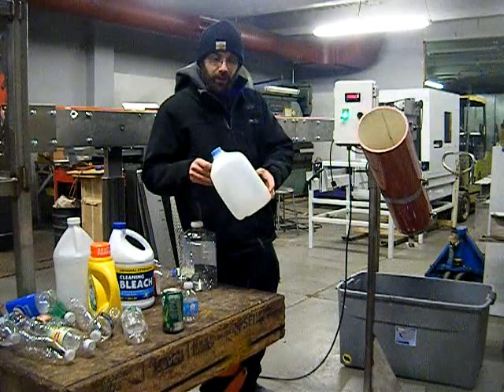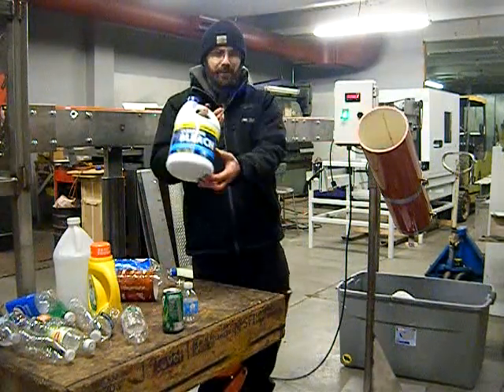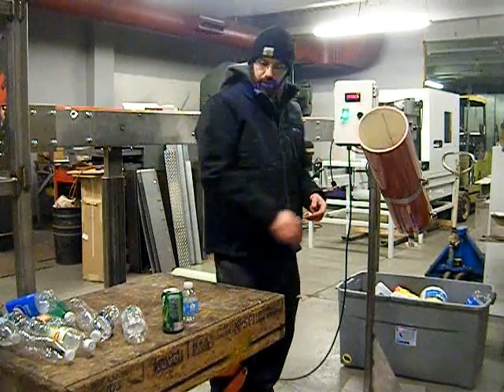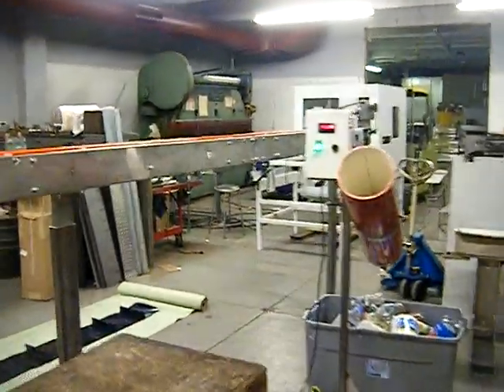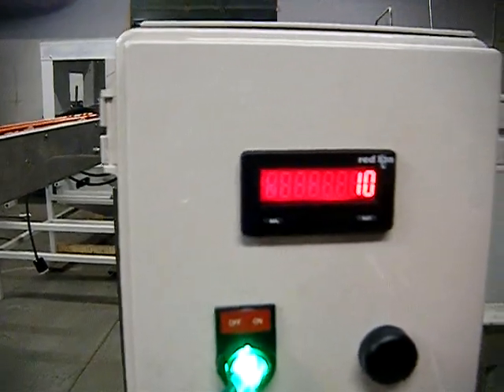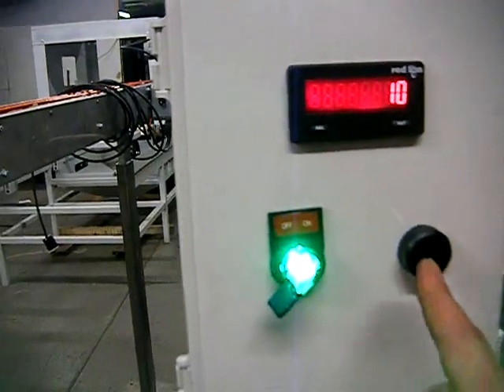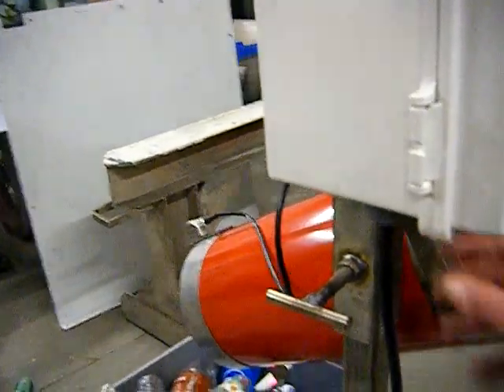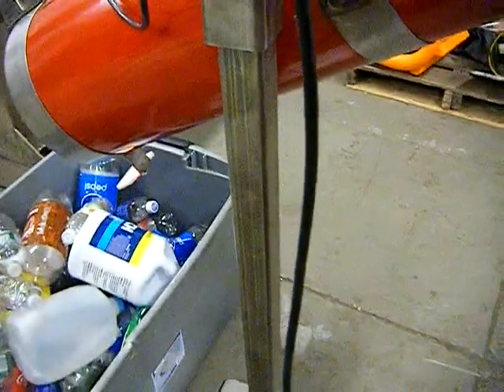JK Peris Single Lane Can, Bottle and Container Counter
The JK Peris Single Lane Container counter was initially designed to count larger containers such as 1 gallon jug, milk cartons, 2 liter bottles, ect.. However this counter will count anything that will fit down the 8" diameter tube. It is a manual feed machine.